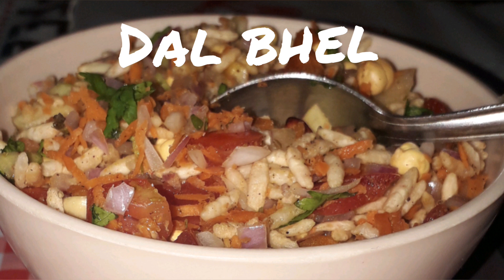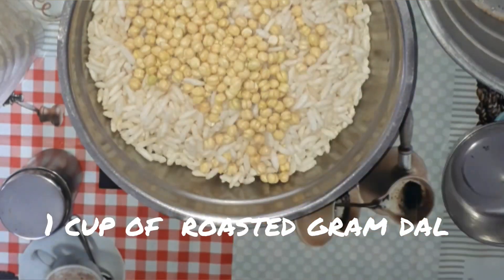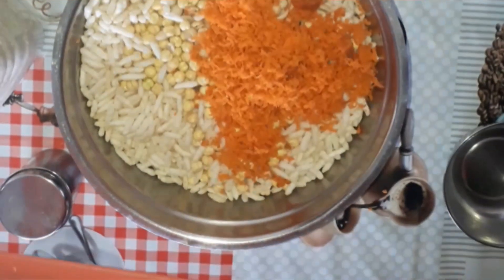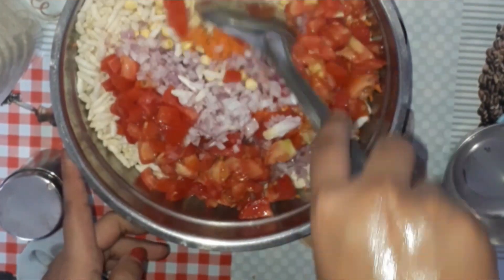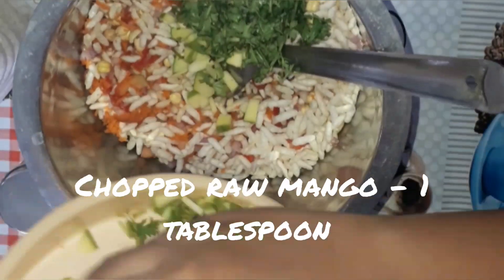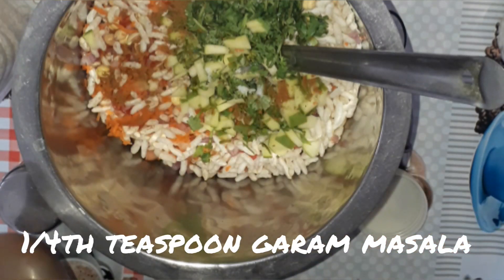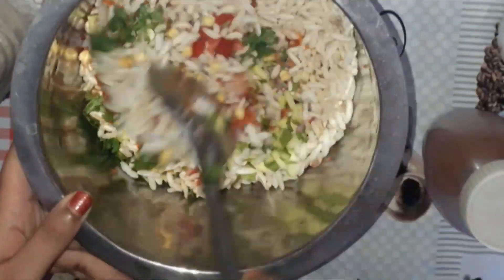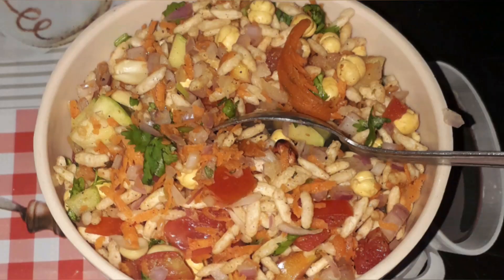Lockdown day 17 - Dal Bhel| The Teen Kitchen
A quick, delicious and no cooking snack...